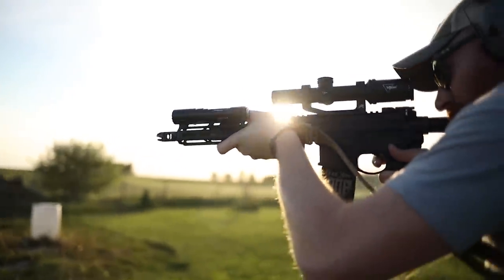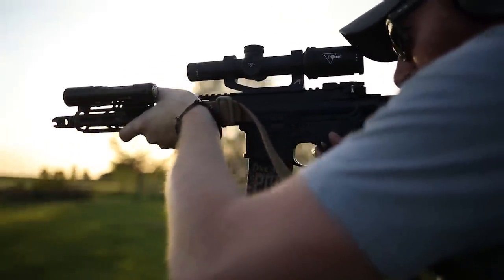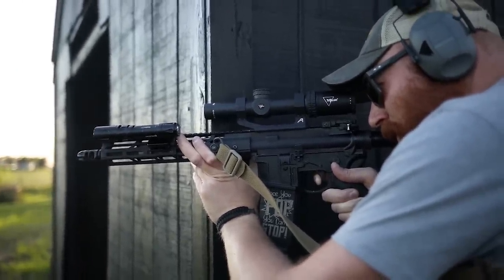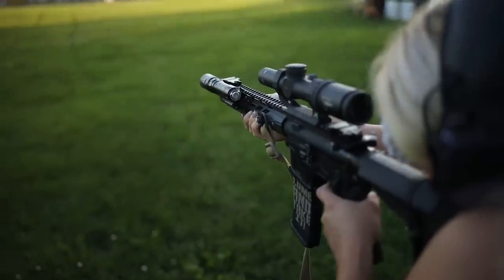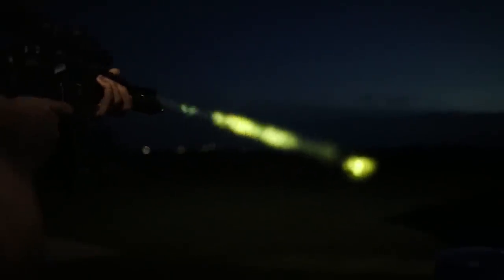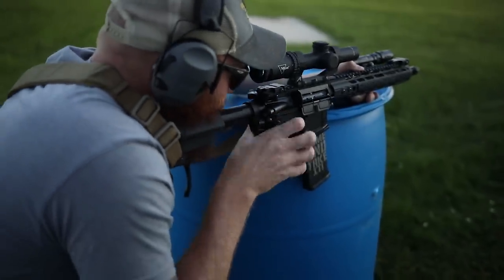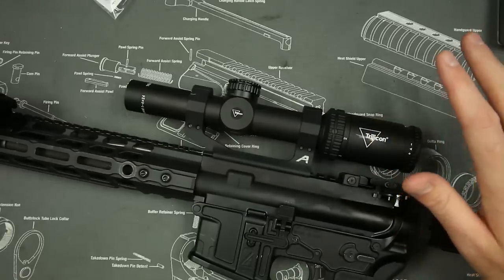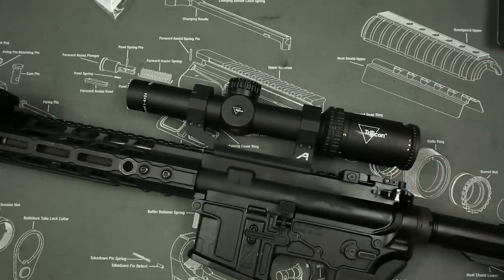Trijicon Ascent 1-4x24 Review